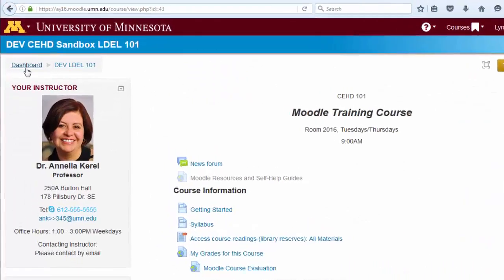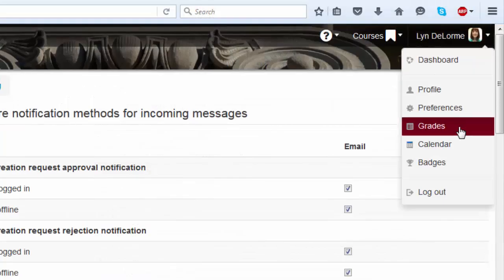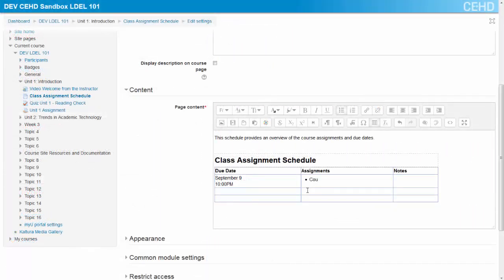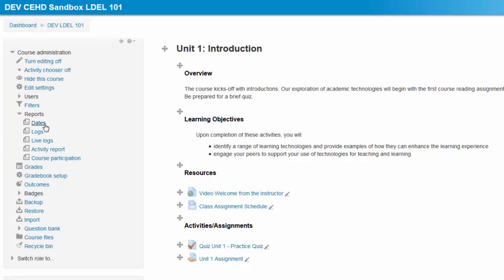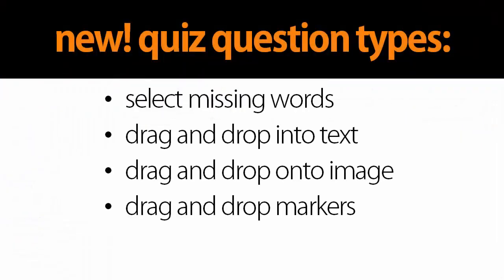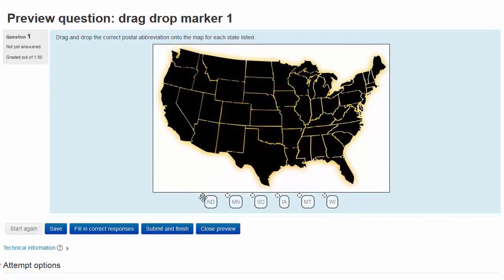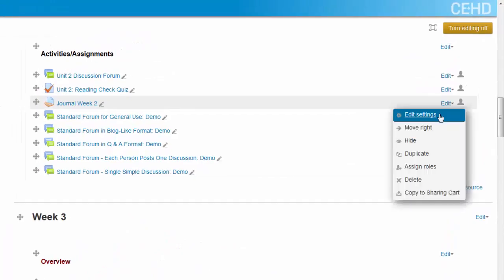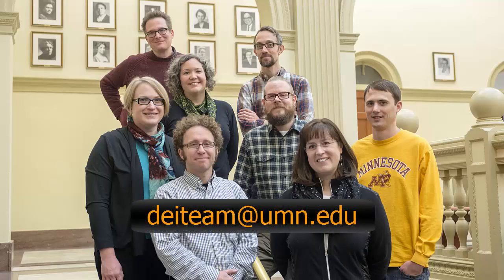Video Postcard: Tour of Moodle 3.0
Take a tour of Moodle 3.0 at the University of Minnesota, in this video postcard episode, hosted Lyn DeLorme,  Instructional Designer.